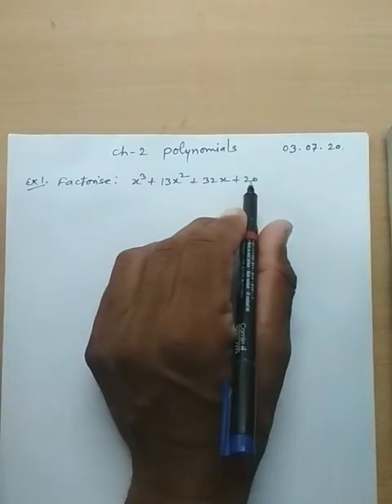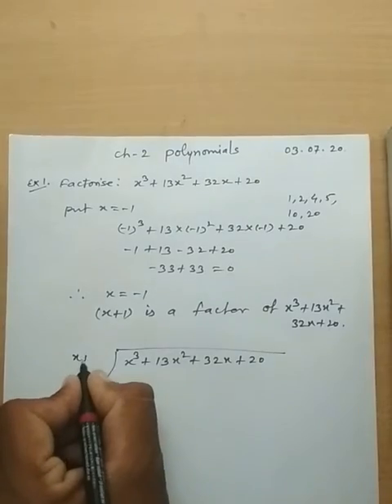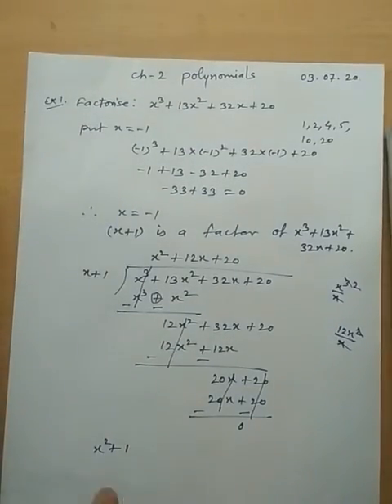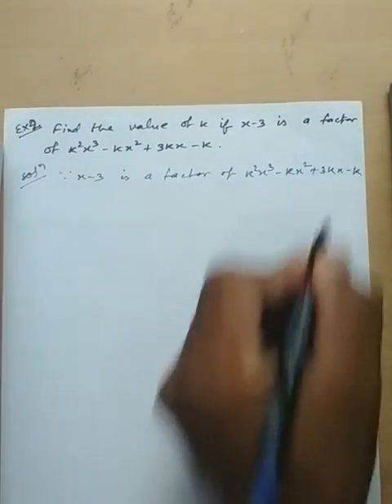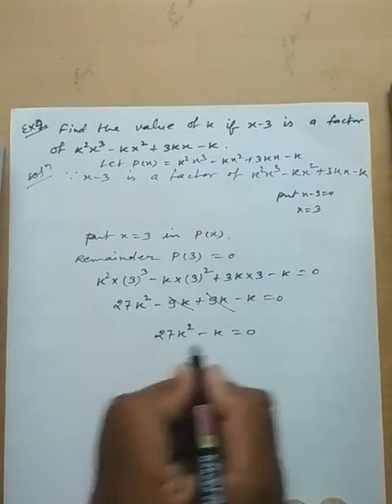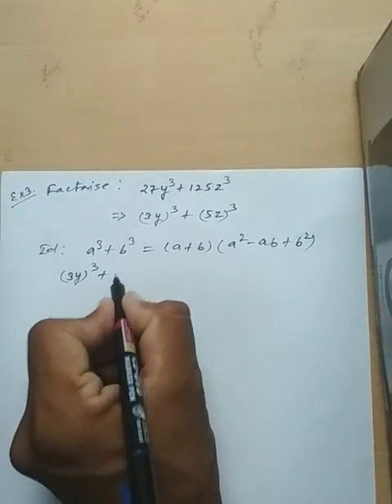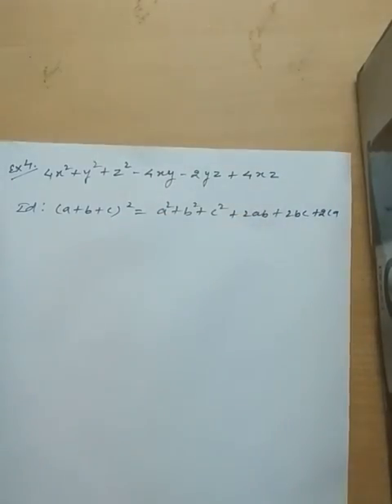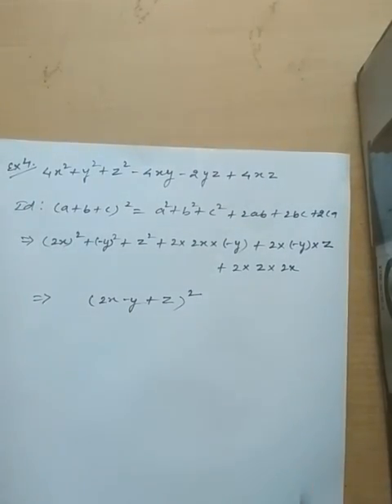Ch 2 Polynomials revision video 3